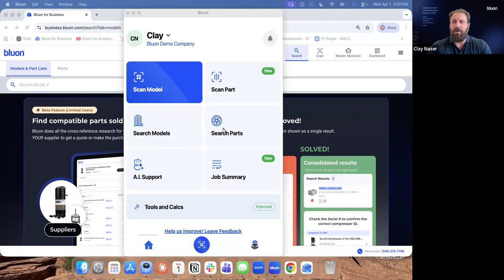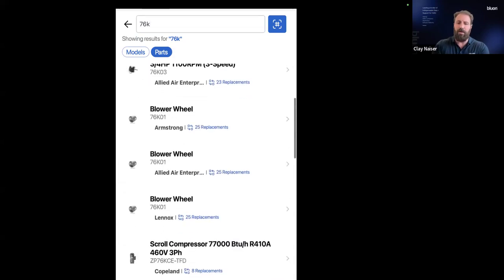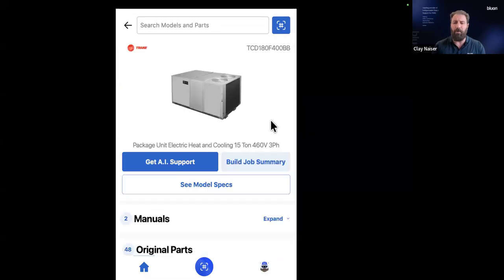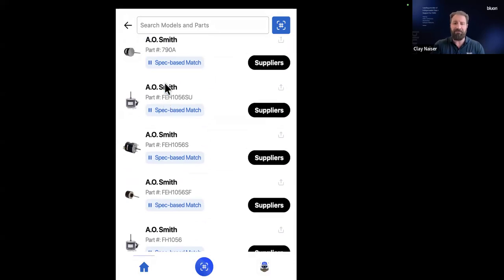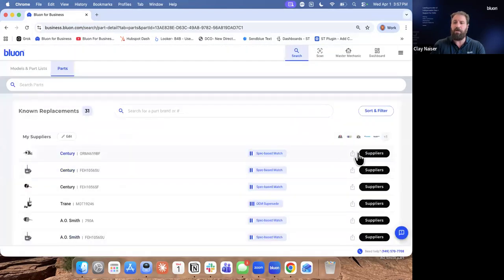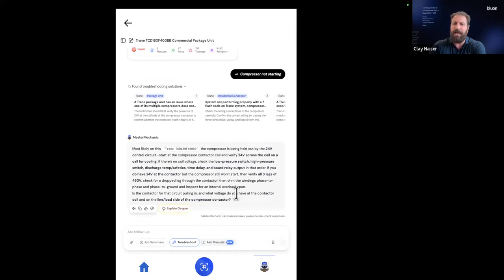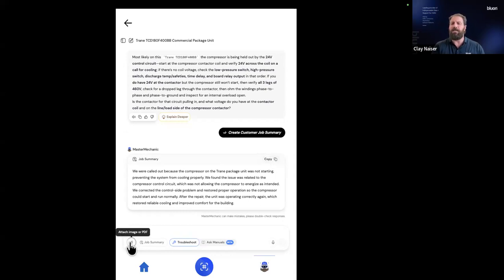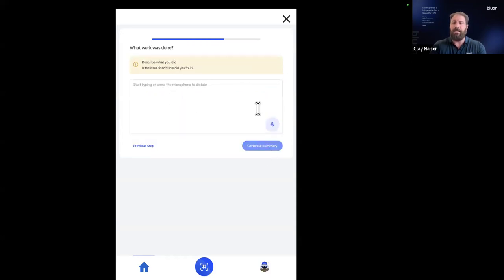Full Bluon Application Demo!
In this video, we walk you through everything Bluon has to offer — from finding equipment data in seconds to AI-powered troubleshooting right in the field.

We also integrate directly into large CRMs like ServiceTitan, HouseCall Pro and BuildOps.

If you're interested in learning more about Bluon, you can book a live demo with me Clay Naiser with Bluon and I would be happy to show you the tool.

Chapters:
00:00 Introduction to Bluon
00:51 Database Overview
02:08 Nameplate Scanner
04:15 Ask the Manuals/Model Specs
05:30 PartsConnect
07:30 AI Technical Support / Master Mechanic
10:12 Job Summary Generator
11:58 Veteran Techs: Watch This!